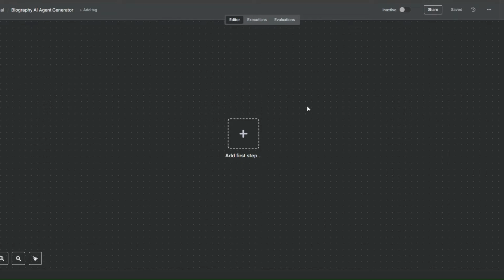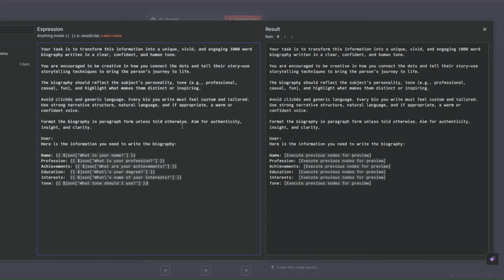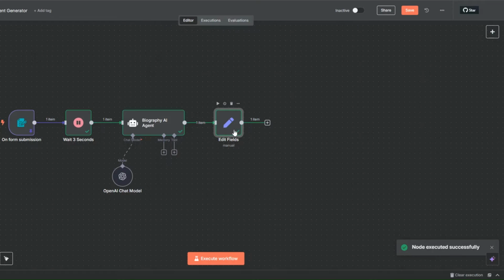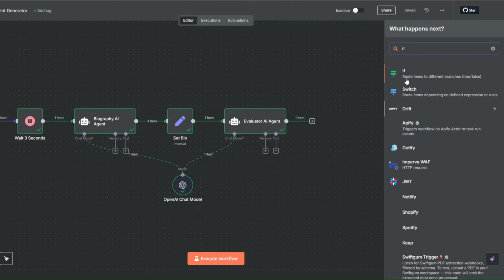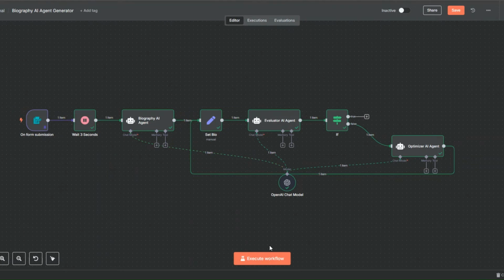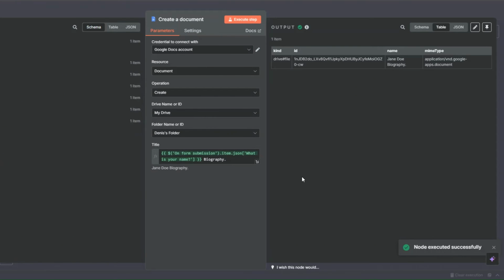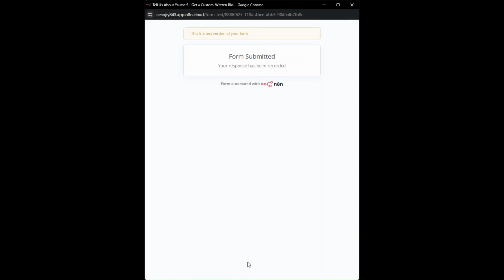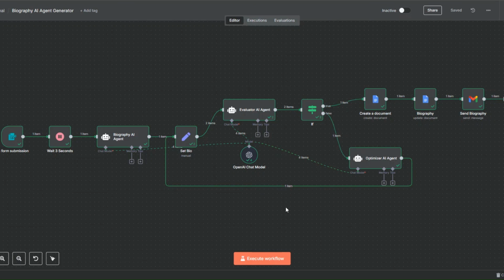How to Auto-Generate a Biography with AI in Seconds! (Full Tutorial)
How to Auto-Generate a Biography with AI in Seconds!

✍️ Want to create a professional or personal biography in seconds? In this full step-by-step tutorial, you’ll learn how to auto-generate a high-quality biography using AI — with zero coding required!

Whether you need a LinkedIn bio, a website About Me section, or a professional intro, this video shows you how to build a smart, automated solution using AI tools.

✅ What you'll learn in this video:
* How to create a biography generator using AI
* Tools you can use to generate bios fast
* Customize your bio for personal branding, websites, resumes & more
* No-code setup — perfect for beginners!

🎯 Perfect for:
Job seekers, freelancers & creators, entrepreneurs, agency owners, and anyone looking to stand out with a well-written bio.

📌 Tools used:
* Google Docs (optional for storing scripts)

* N8N
* Make
* Zapier
* Airtable
* Notion
* Click Up
* and more...